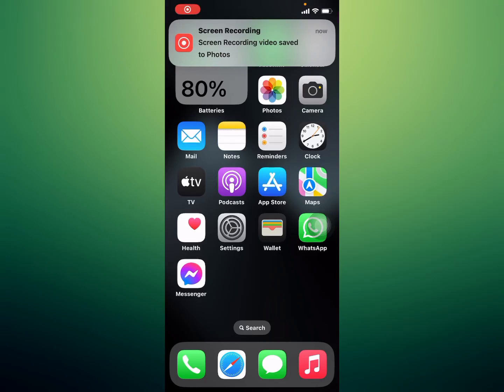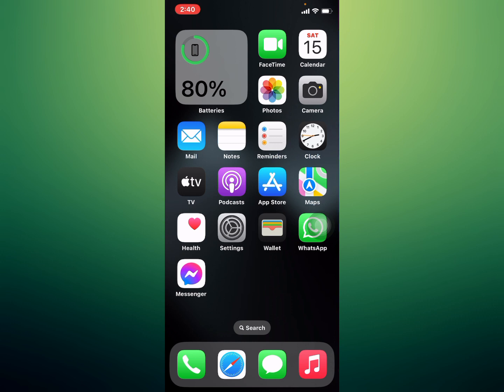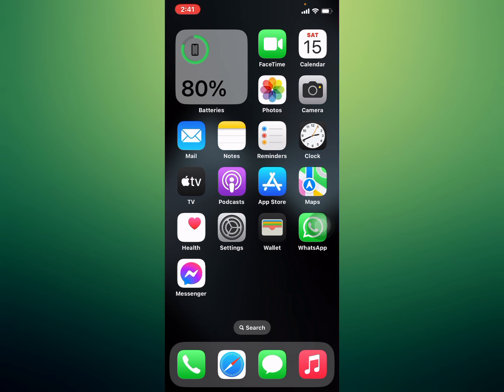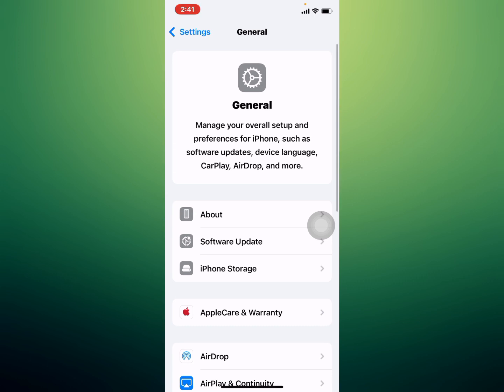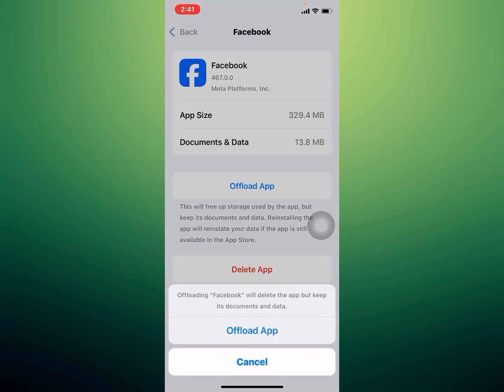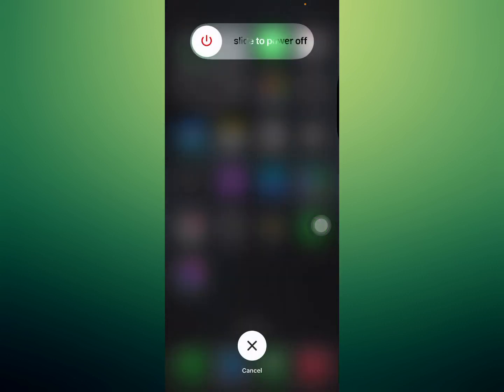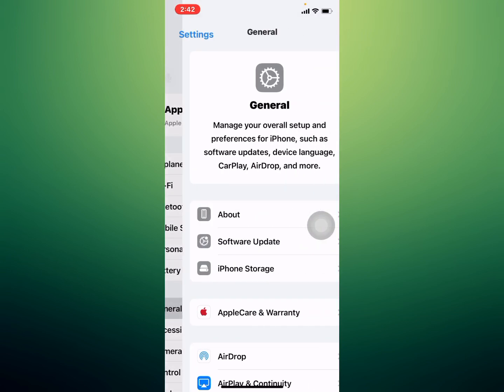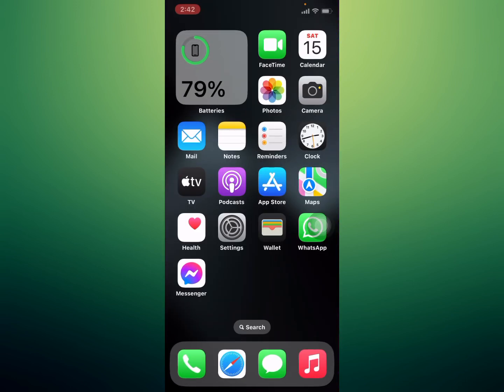How To Facebook Not Working On Iphone After IOS 18 Update